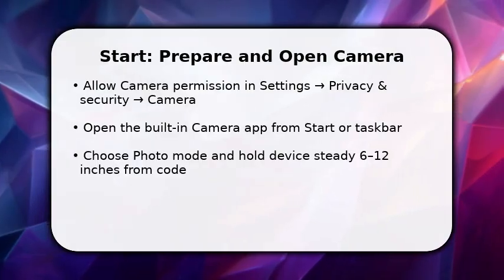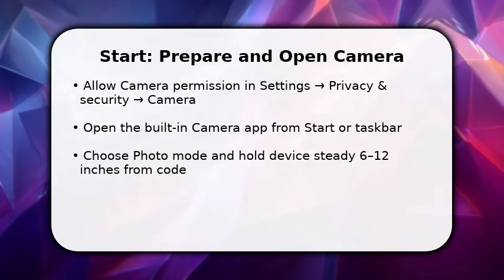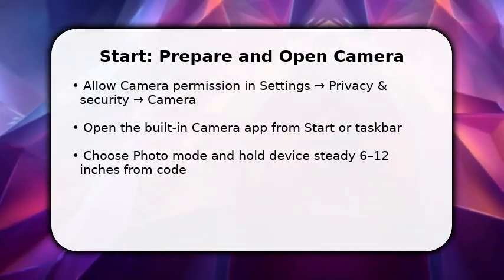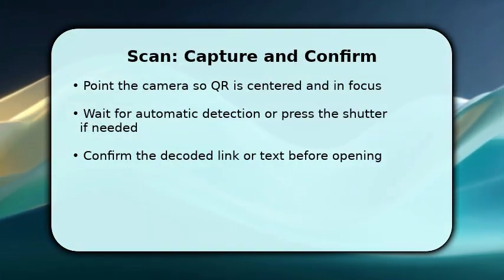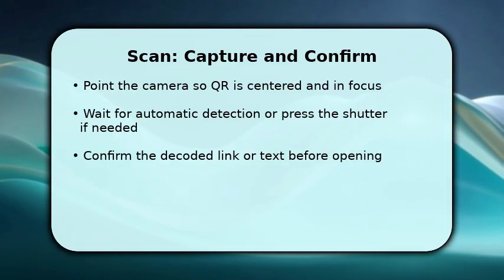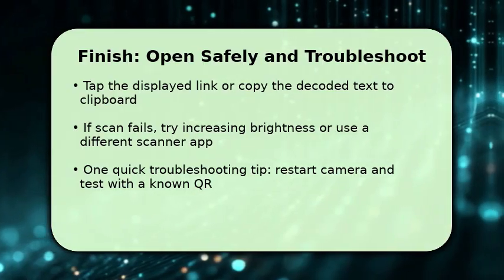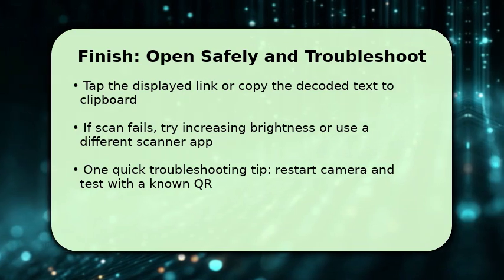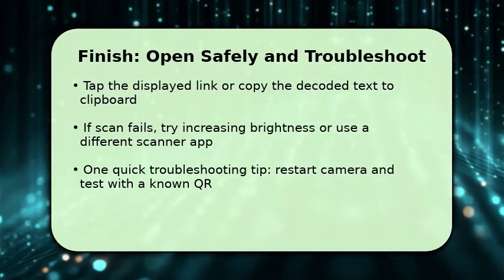How to Scan Qr Code on Windows 11 - Step by Step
Learn the easy steps to scan a QR code on Windows 11 with this comprehensive guide. From opening your camera app to interpreting scanned data, follow our step-bythy tutorial for seamless integration into daily tasks.